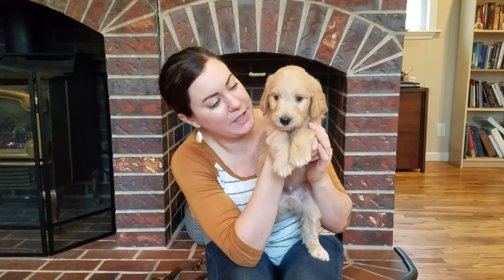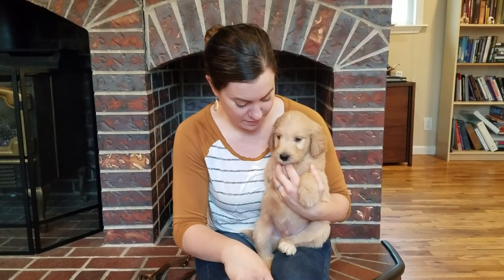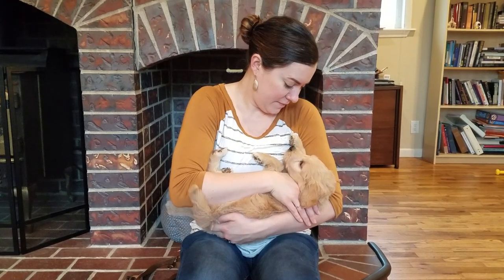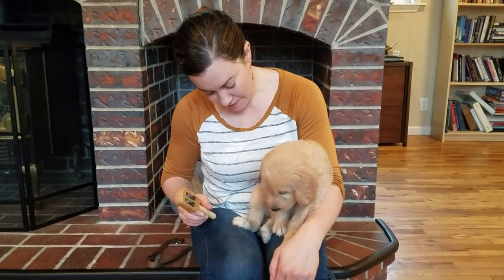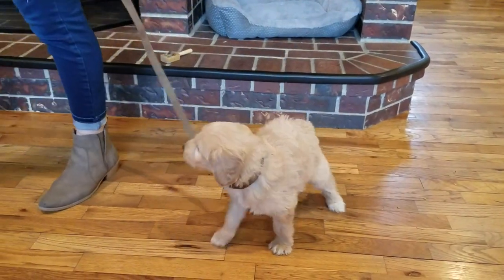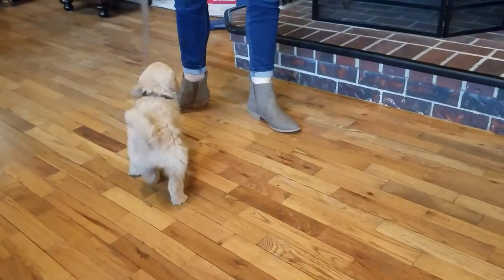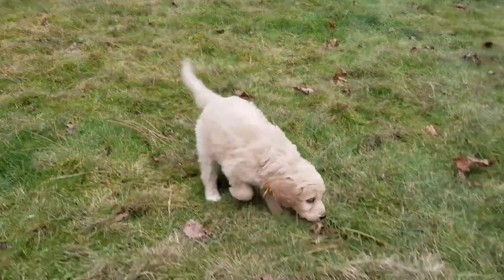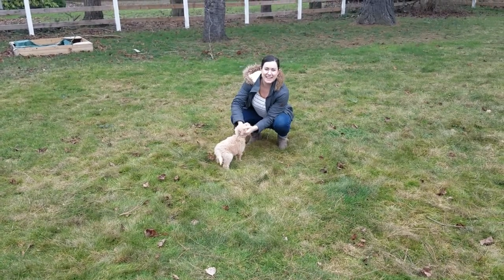Orange temperament test